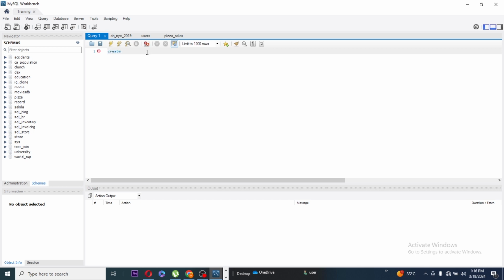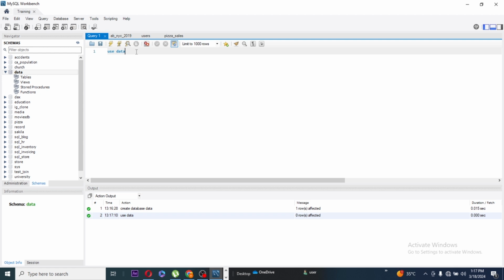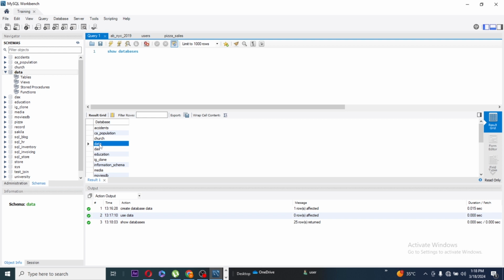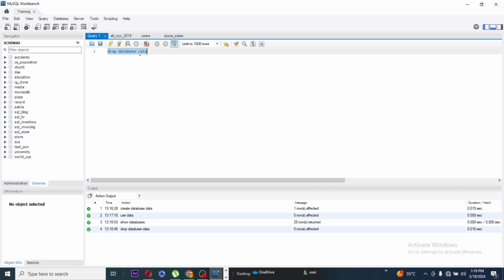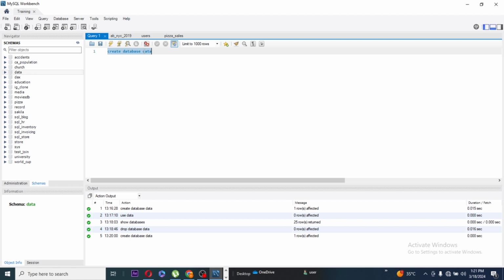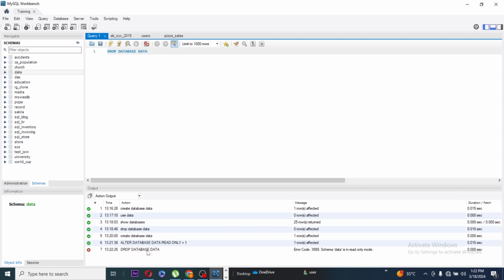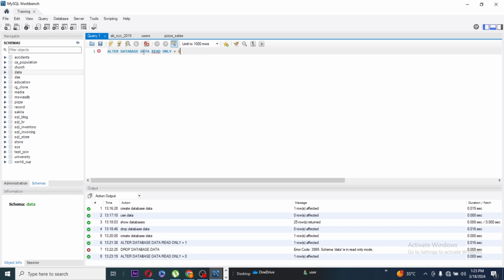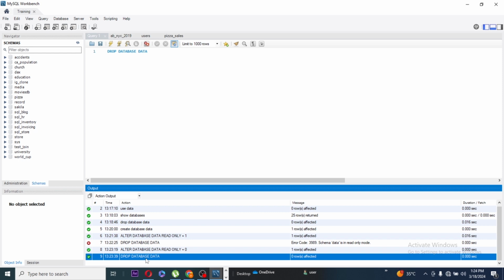How to Make a Database Read Only in SQL | SQL Tutorial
Let's learn Making Database to Read Only and Changing Database to Read/Write with the help of SQL scripts and database operation.